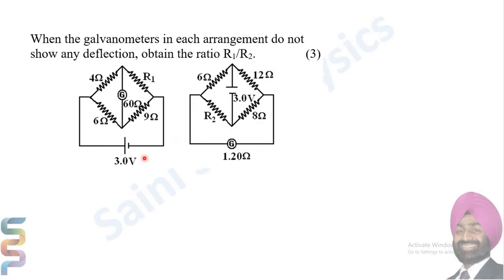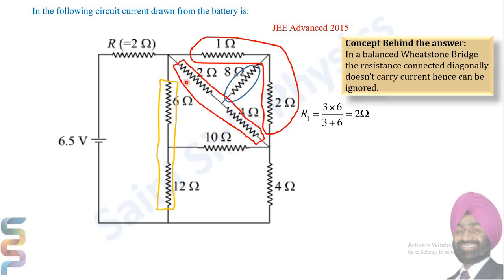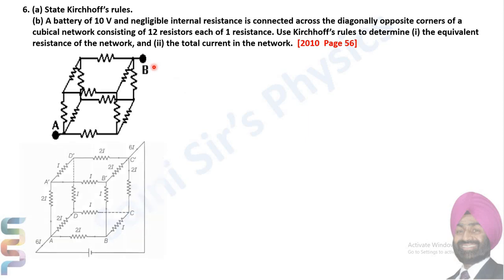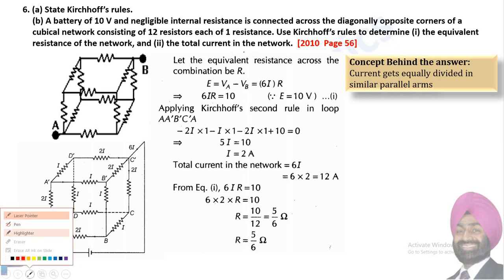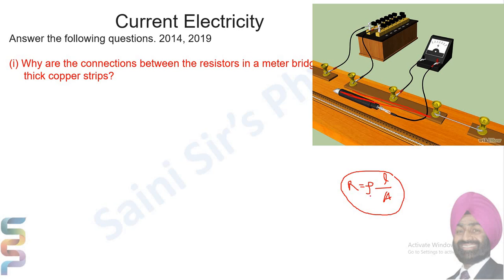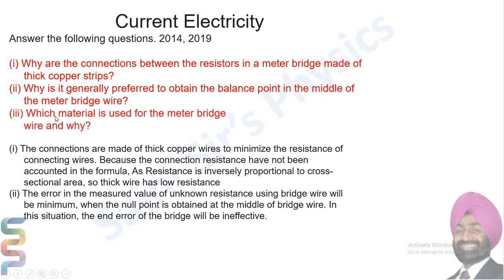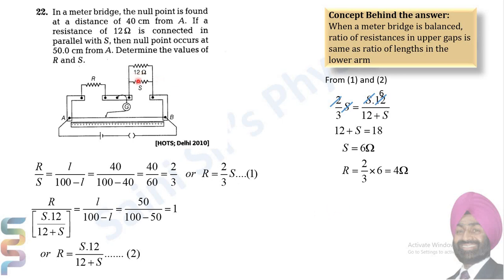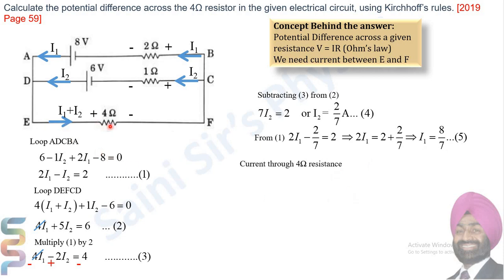Numericals of Wheatstone and Meter Bridge